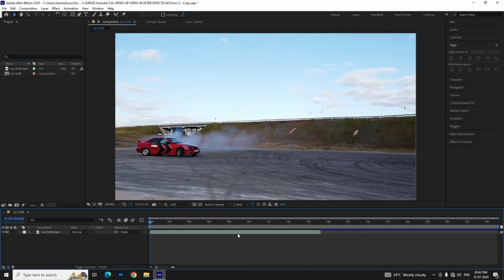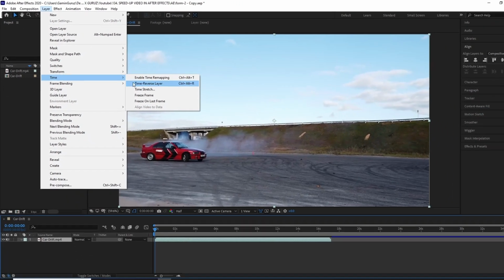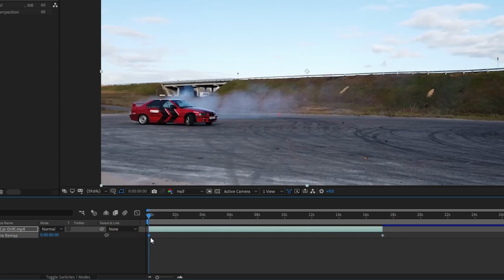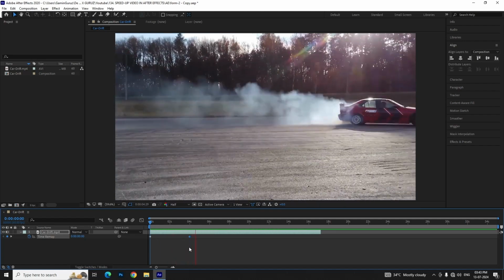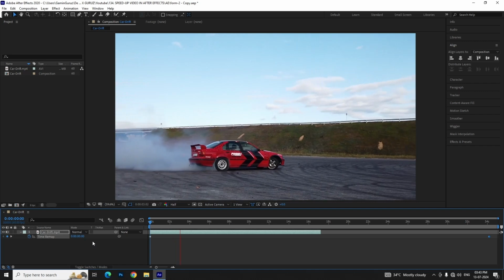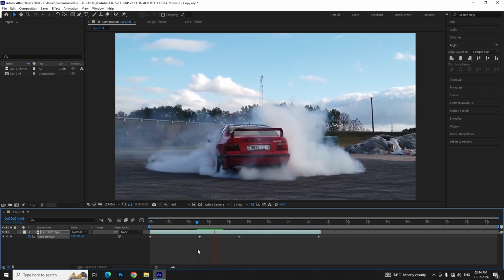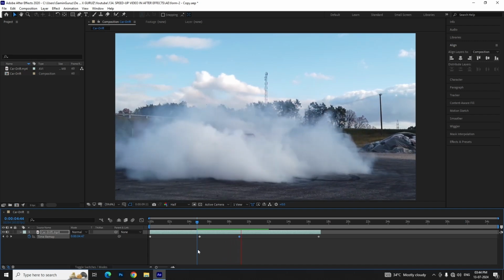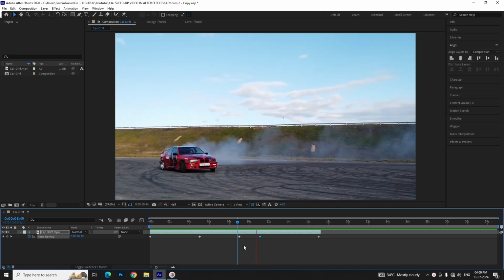How to create slow motion in After Effect| Speed Up and Speed Down Footage| GraphixGuruz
How to create slow motion in After Effect| Speed Up and Speed Down Footage| After Effect Tutorial
In this tutorial I will show you how to create slow motion effect in video in after effect
in this video also I have cover how to speed up and slow down footage by  using time remapping

we are creating this effects by changes postion of keyframes

* slow motion effect in after effect
* Speed up and Slow down  footage in the after effect
* Speed up footage in after effect
* Time Remapping in after effect
* How to speed up and slow down footage
* After Effect Tutorial
* After Effect speed effect
* skow speed in after effect
* after effect slow motion effect
* after effect slow motion
* after effect slow motion tutorial
* after effect video speed up
* after effect video speed slow
* after effect change video speed